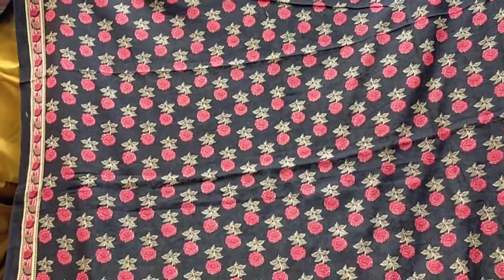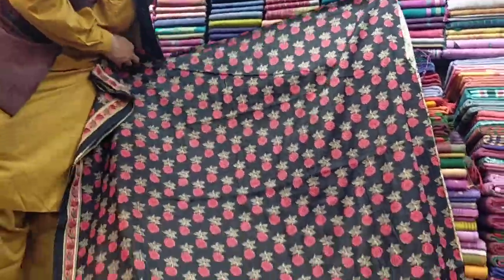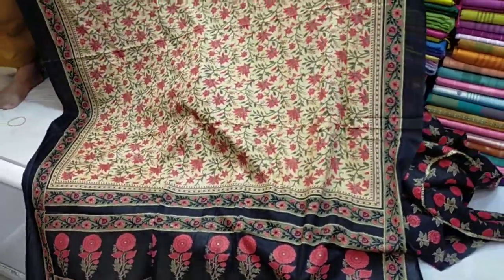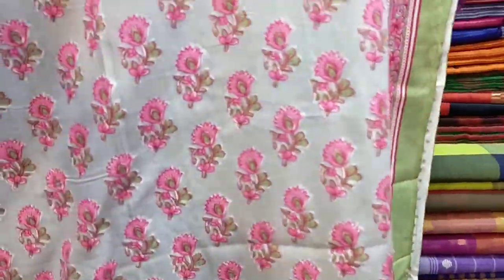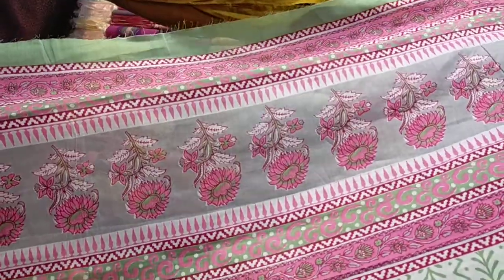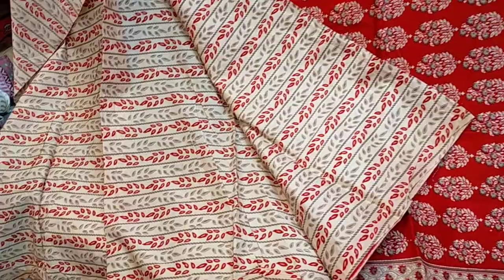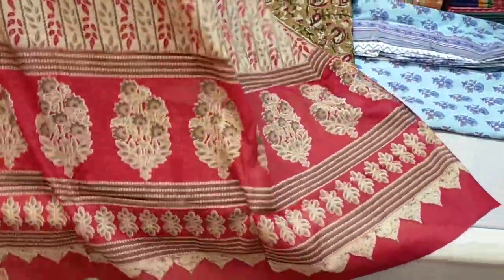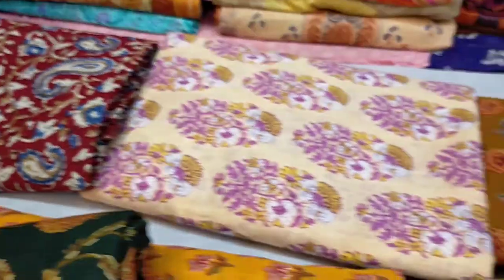ferdous lawn collection master Coppy by anarkoli super market(3)